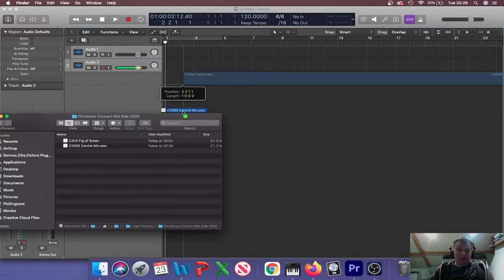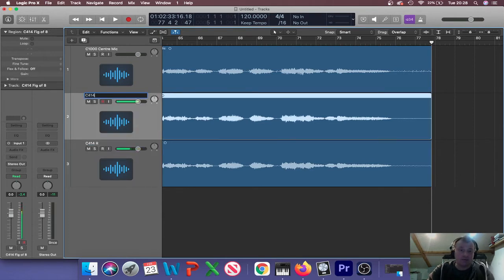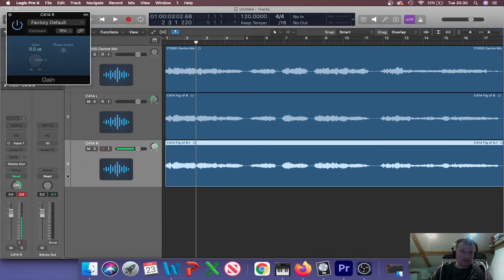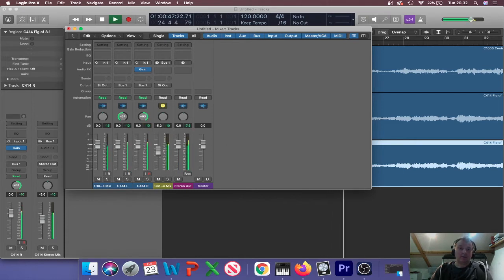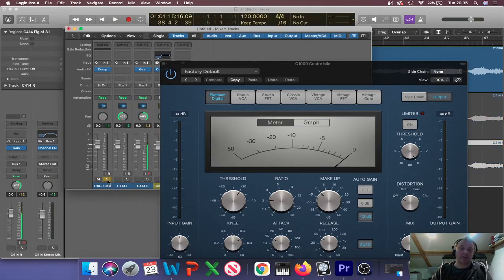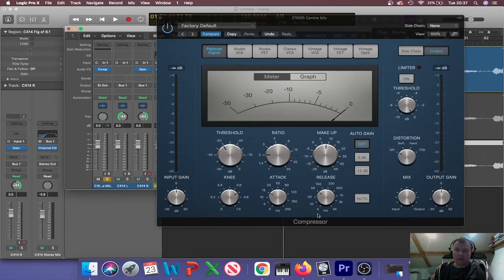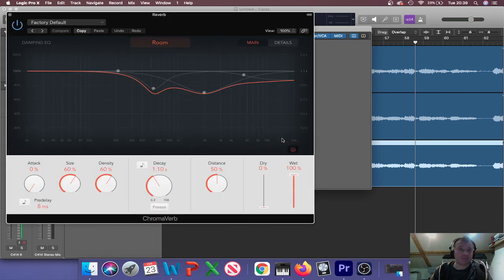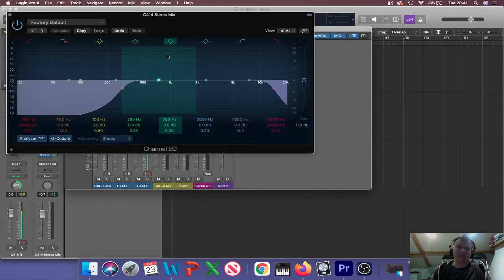Mid Side Mix Down Tutorial - Logic Pro X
Designed for a LEVEL 3 Music Technology course, this is a tutorial on how to mix down a live, acoustic recording captured using the mid-side stereo technique. Music was recorded in December 2020 using an AKG C1000s Cardioid pattern and a C414 in Fig of 8 pattern.

Tutorial goes through setting up a new project with the two mono waveforms, converting the fig of 8 to stereo, avoid phasing and demonstrates how to use EQ, Compression and Reverb to polish the recording.